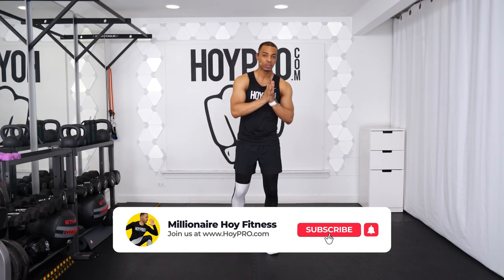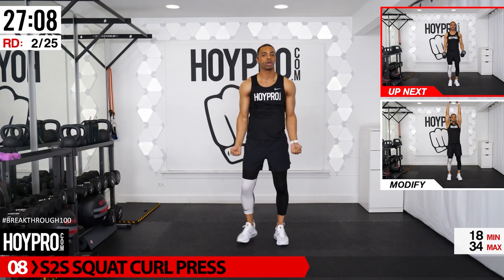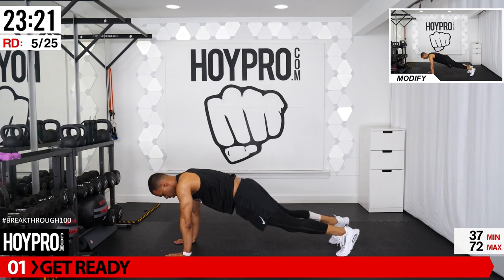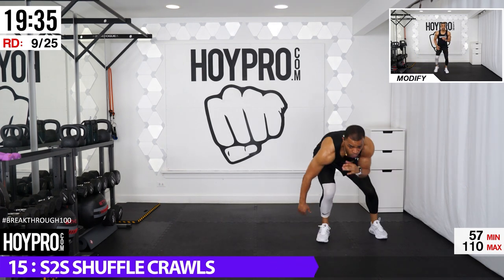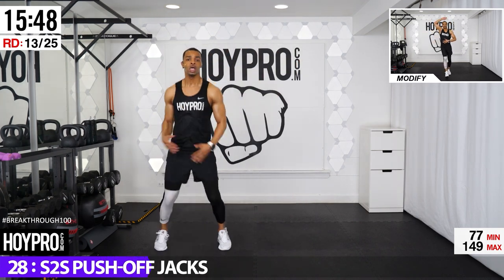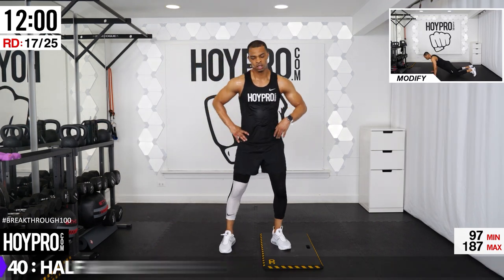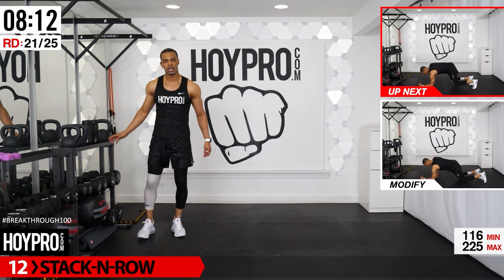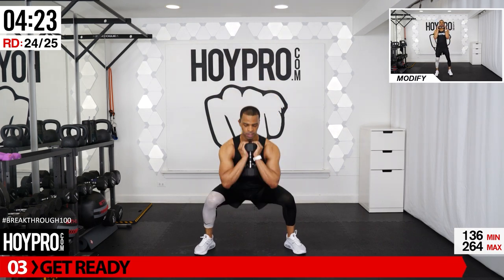30 MIN Full Body HIIT Bootcamp Workout | BT100 - Day 11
Estimated Calories Burned:
159-308

Equipment Needed:
Dumbbells

Level:
Intermediate